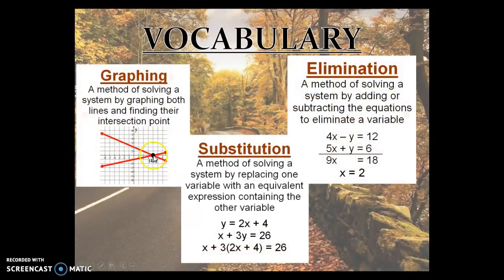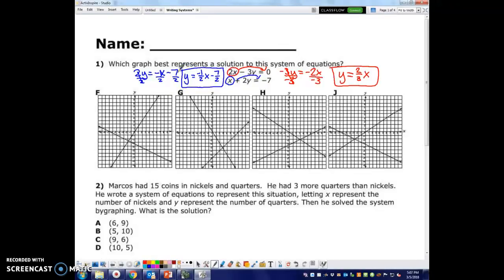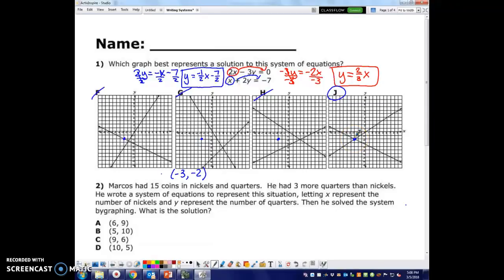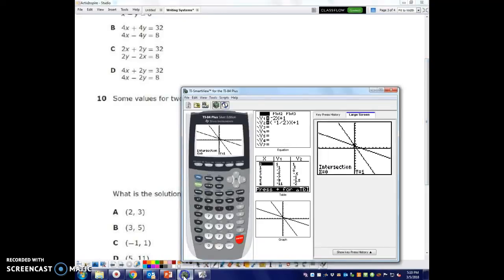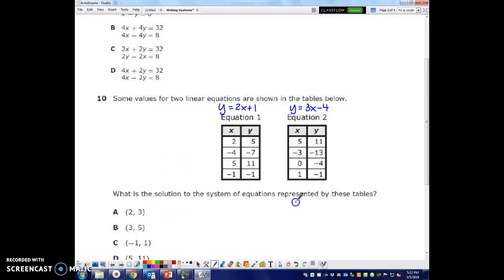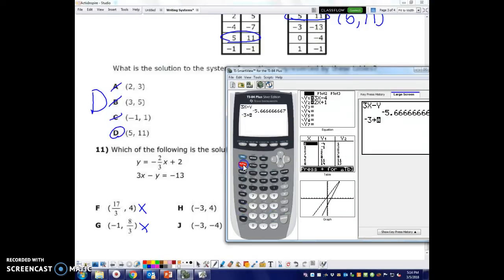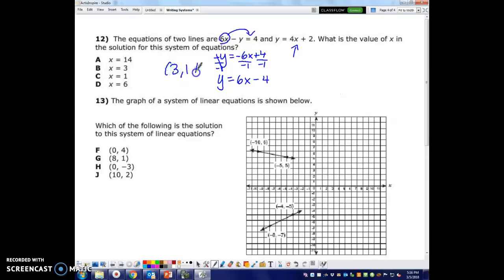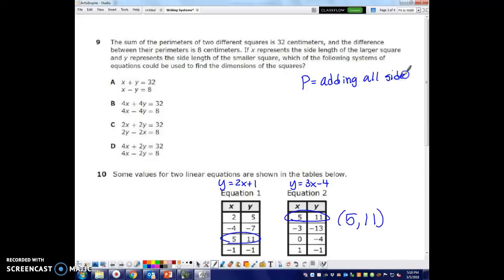3-6-18 Writing Systems of Equations